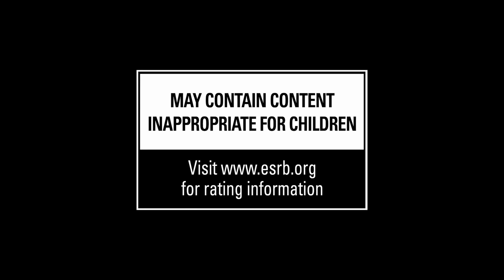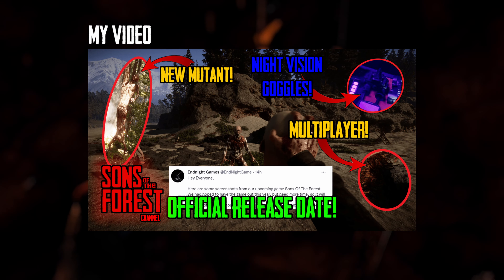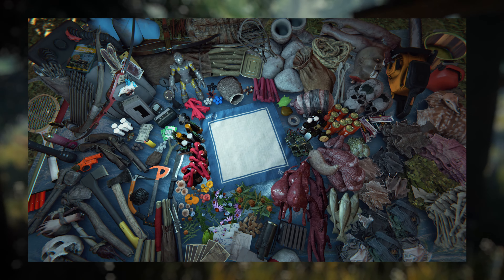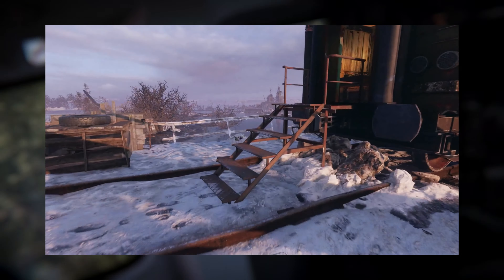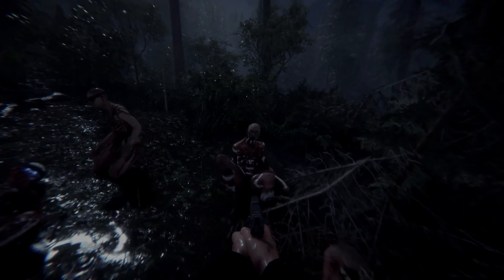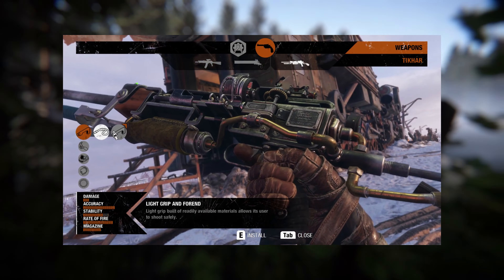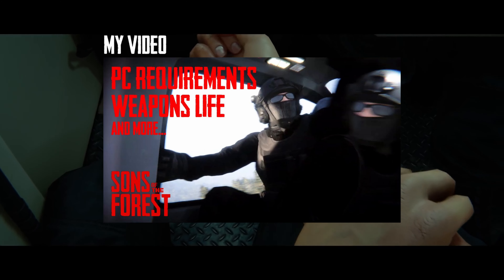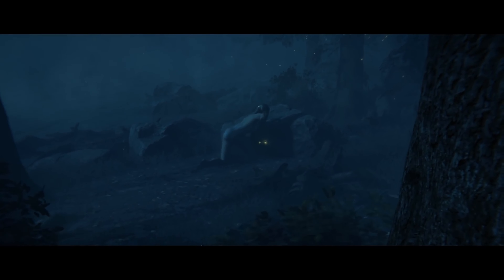A New Way To Build In SOTF? | Sons Of The Forest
🌲🪓 This is the NOT OFFICIAL account of Sons Of The Forest Channel! 🌲🪓

This is just a fanmade channel about The Forest Saga!

If you enjoyed the video, make sure to like it, comment and share it!